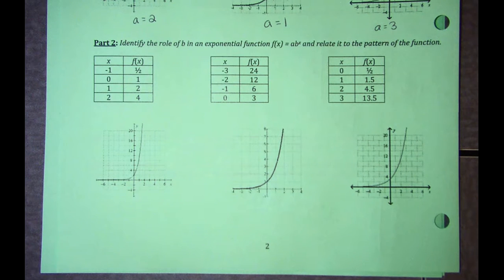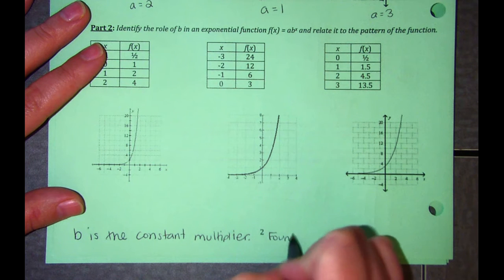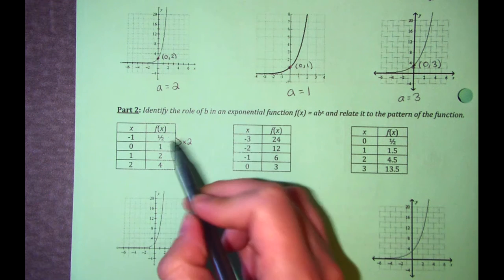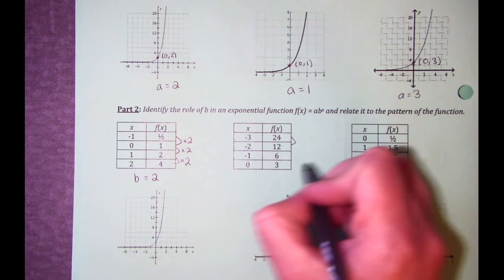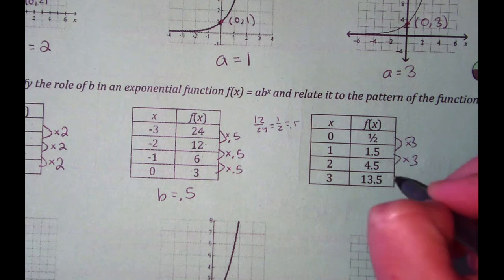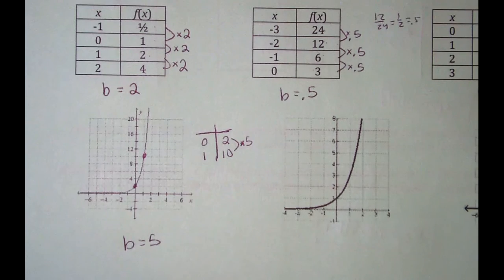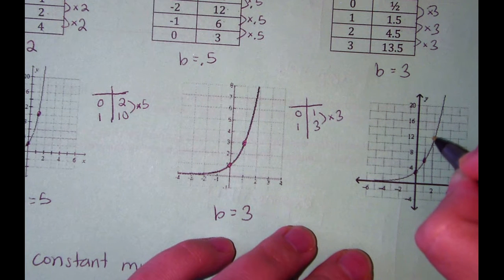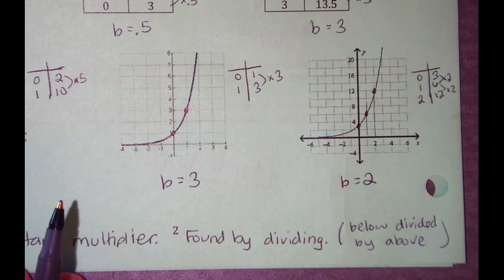The Role of "b" in an Exponential Function